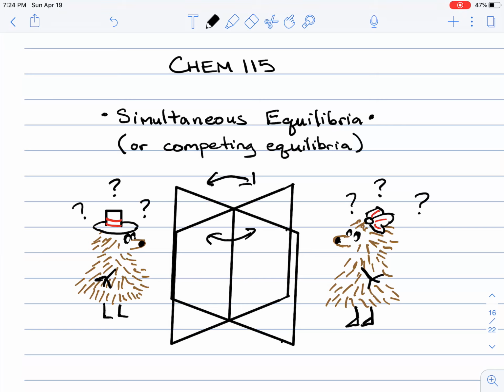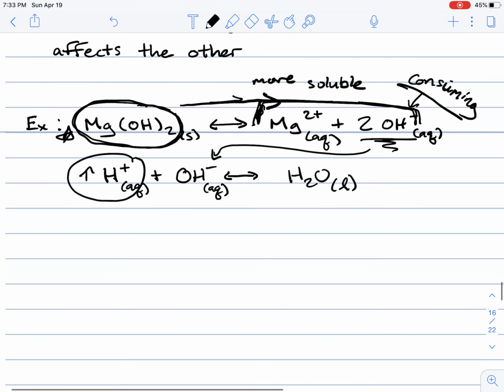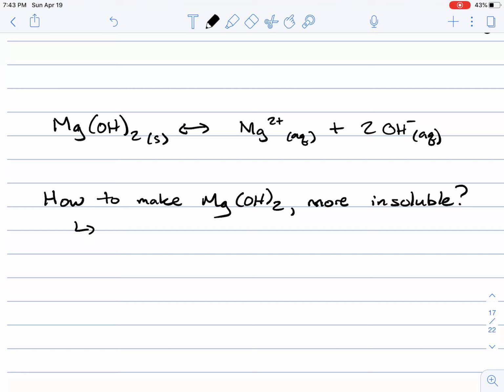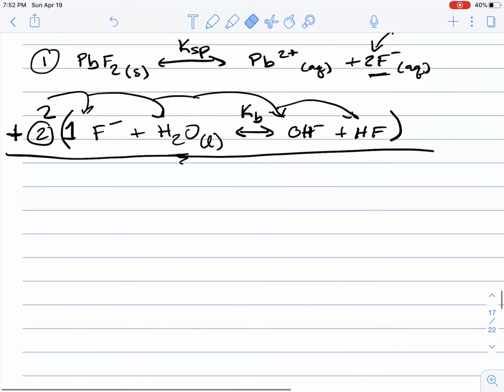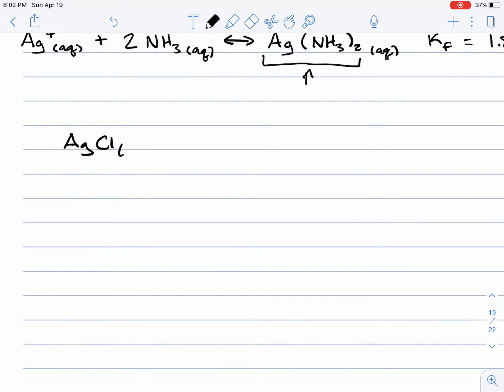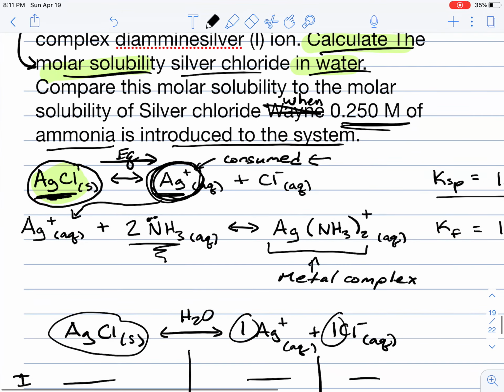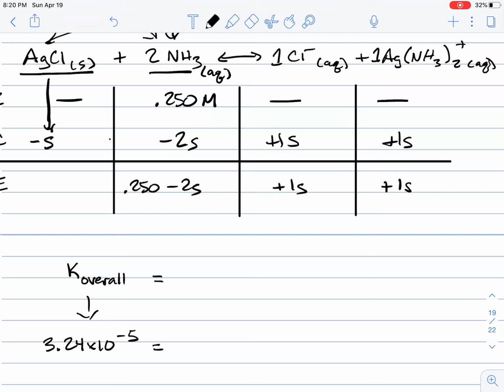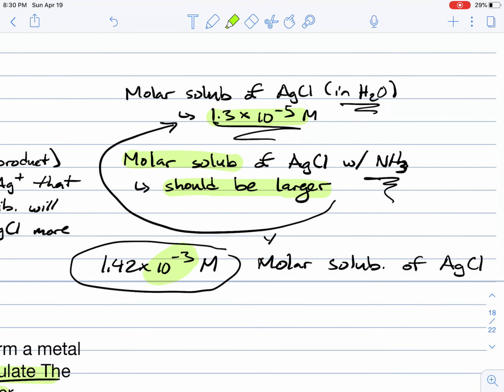Simultaneous Equilibria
In this video, I discuss what simultaneous equilibria is and how to add two chemical equations creating an overall chemical equation. I discuss how to apply this concept to determine how the molar solubility of a slightly soluble substance is affected both in concept and in calculation.